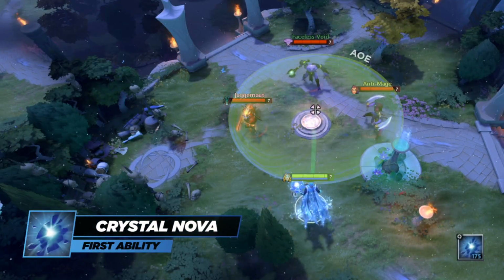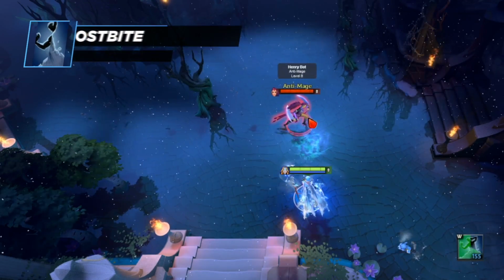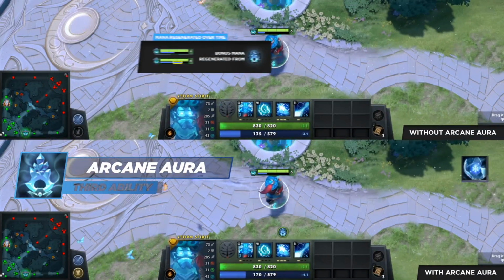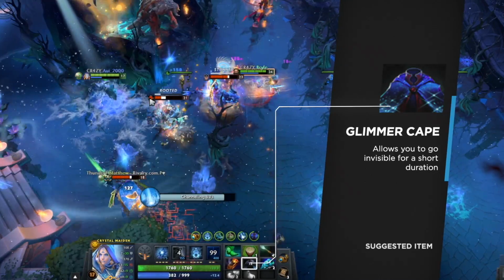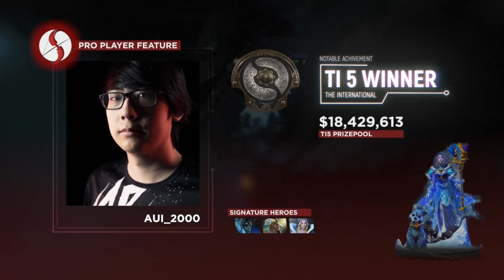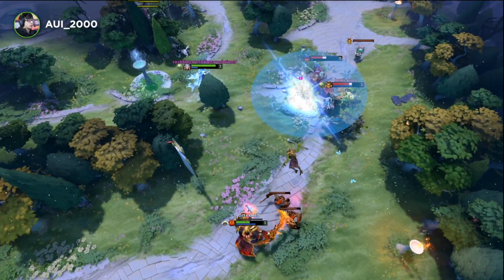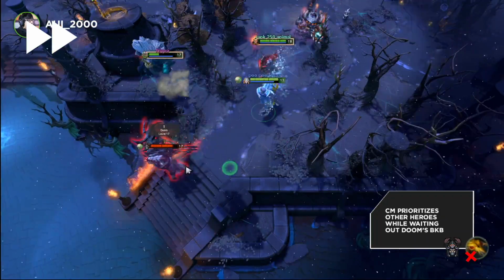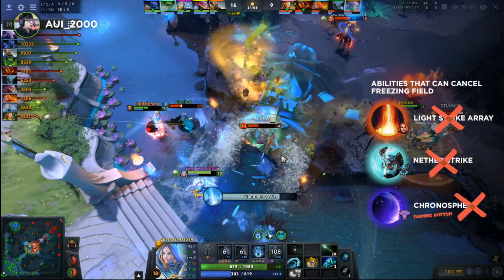Dota Hero Basics: Crystal Maiden ft. Pro Tips from Aui_2000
Learn from the very best with this special episode of Dota Hero Basics.
Editing Credit: Shani and Ellice

0:00 Start
0:27 Crystal Nova
0:47 Frostbite
1:16 Arcane Aura
1:38 Freezing Field
2:12 Aui Tips